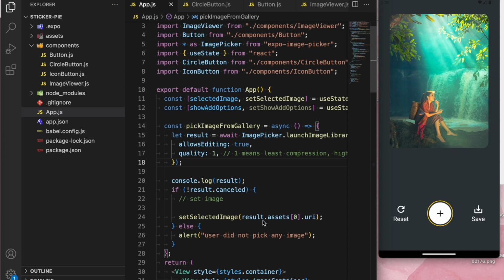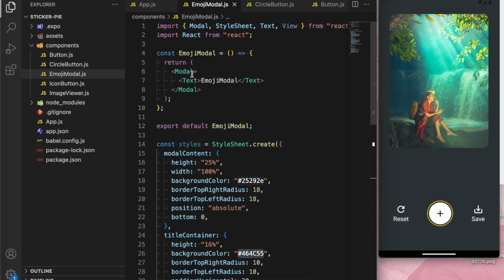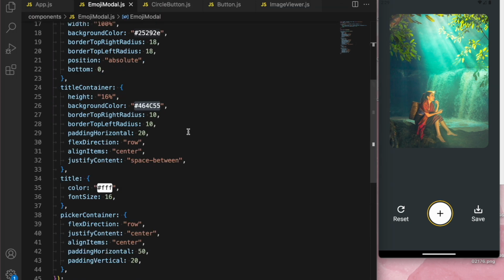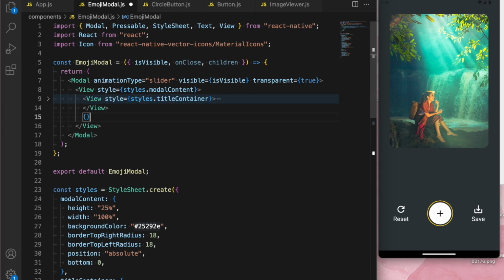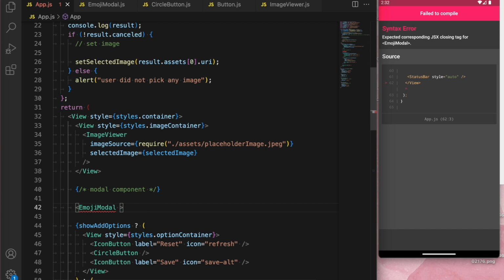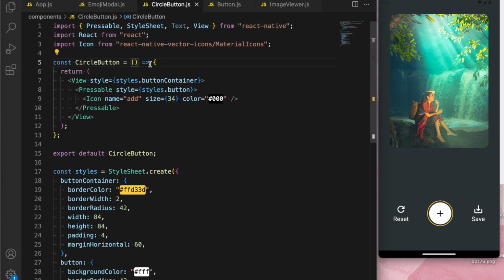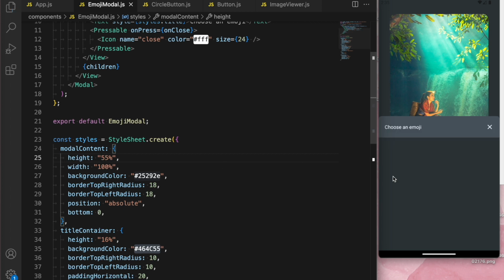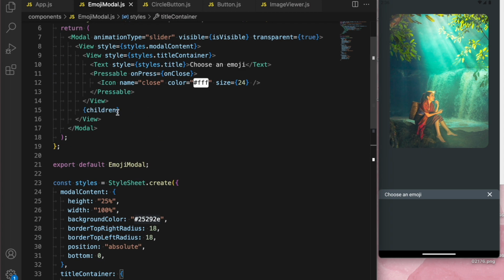Part 2 Build A Custom Modal In Snapchat Like Sticker App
In this quick and focused tutorial, you'll master the art of building a sticker app similar to Snapchat, complete with interactive custom modals using React Native's core component "Modal."

Join us to learn how to design, implement, and integrate dynamic modals for your stickers, taking your app development skills to new heights.

Get ready to create engaging user interfaces and enhance your app's functionality effortlessly!